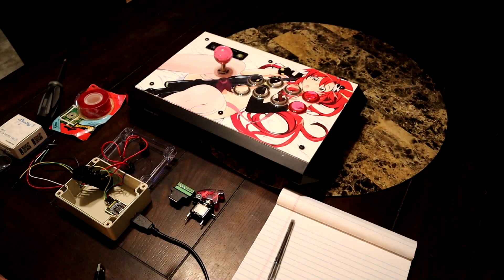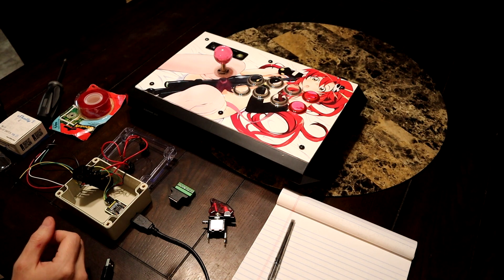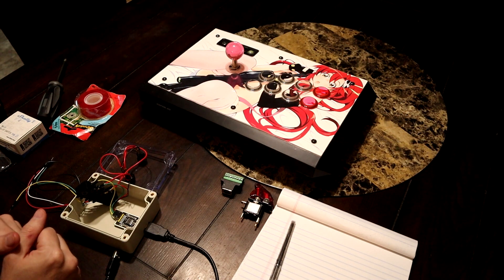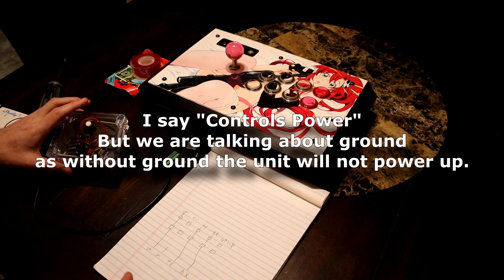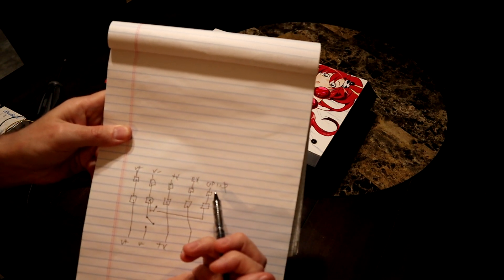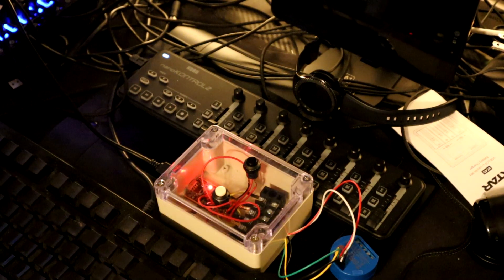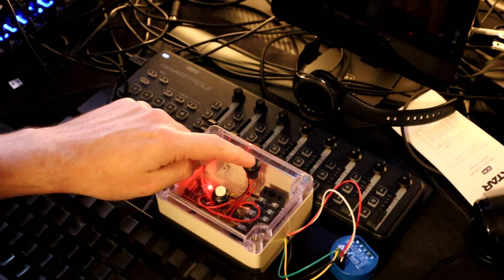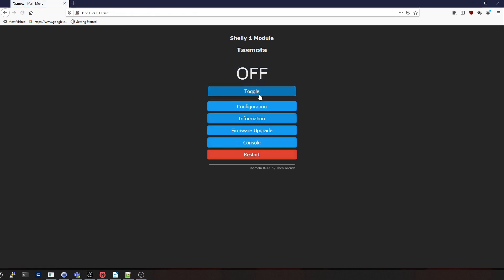My DIY “Over-engineered ESP8266 Flashing Device” for Easy Sonoff & Shelly Tasmota Flashing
This was a project I came up with in my head, wondering if it would work.  Today all the parts finally got here and I got to put my ideas to the test.  I am here to report a great success!

Now based on my work, you can take this concept and build your own “over-engineered” flashing device in your own way or follow the parts list below and make one just like mine.

Amazon Parts List:
Project Box
USB Extension Cable
Jumper Wires
Terminal Strips
Push Button Switches
USB Serial Converter

Tools and Things You May Want
Soldering Iron
Terminal Crimping Kit
Burning Tool

My Termite One Liner Template to program my Tasmota Devices:
Backlog SSID1 YourSSIDName; Password1 YourSSIDPassword; MqttHost YourMQTTServer; MqttUser YourMQTTServerUserName; MqttPassword YourMQTTUserPassword